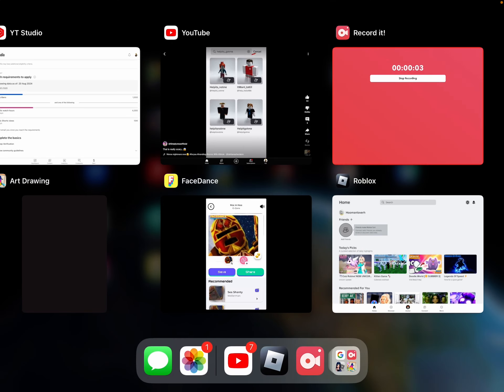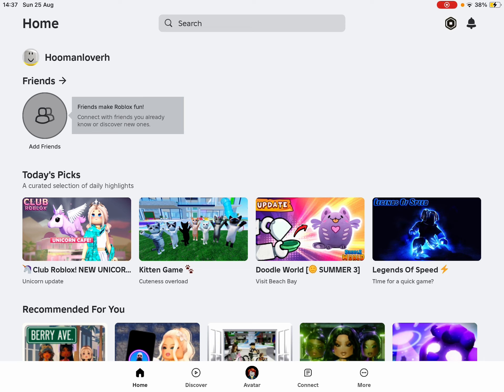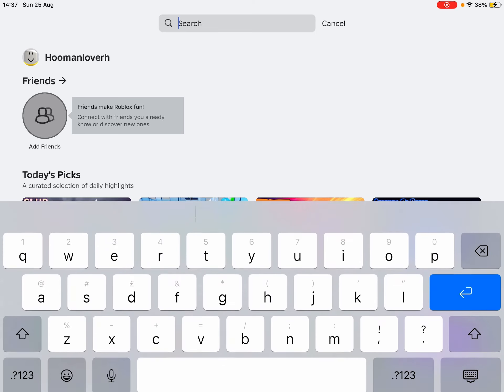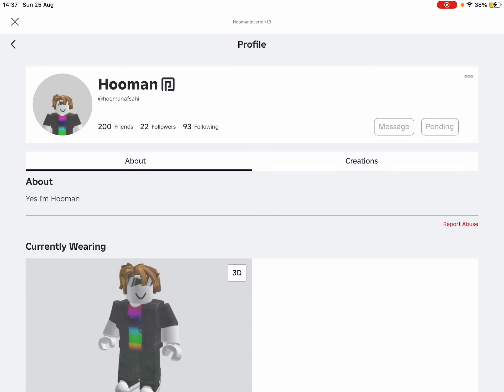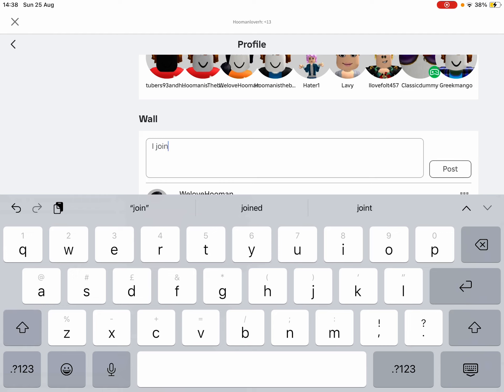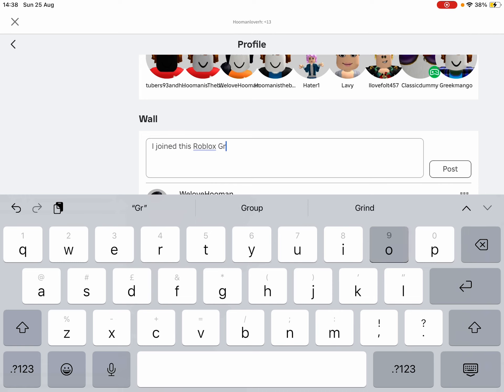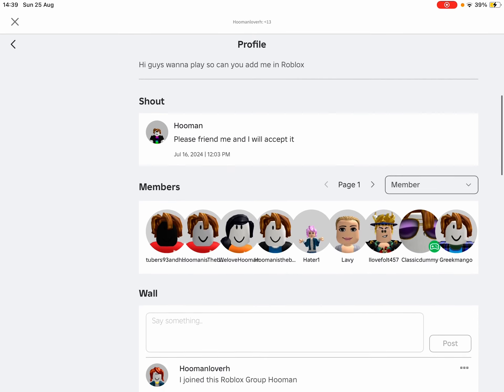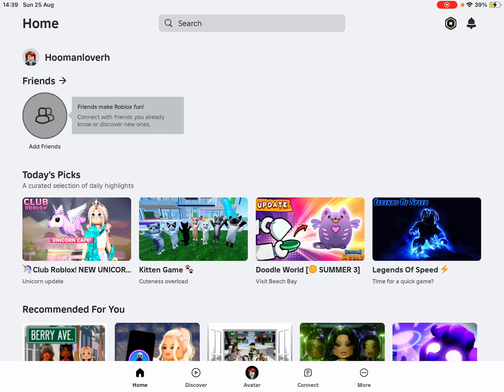Join My Roblox Group – Let's Play and Have Fun Together! 🎮👾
Want to join an awesome Roblox group? Come and be a part of my Roblox community! Whether you're into games, adventures, or chatting with fellow gamers, my group has something for everyone!